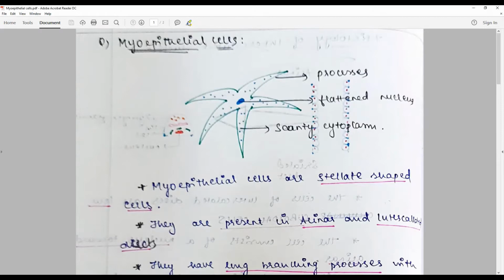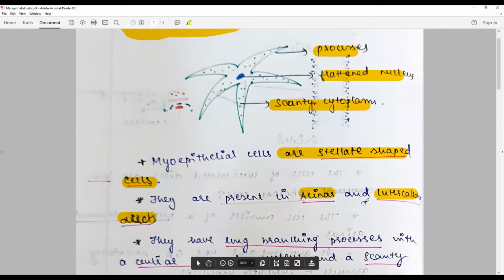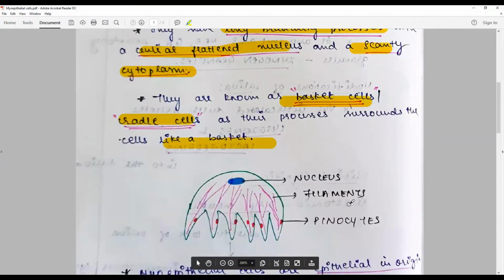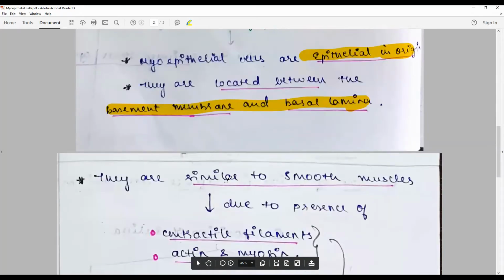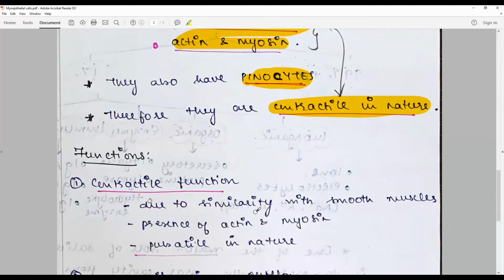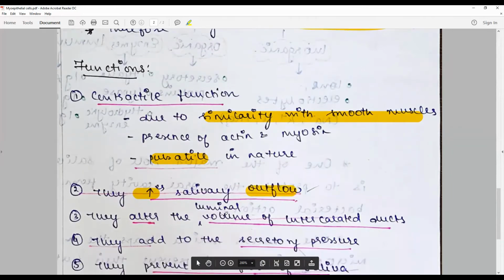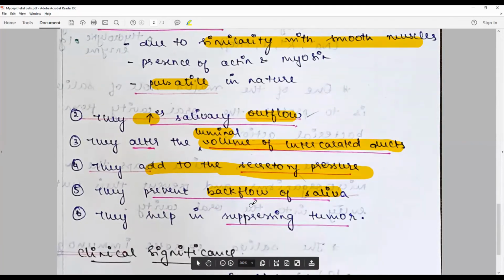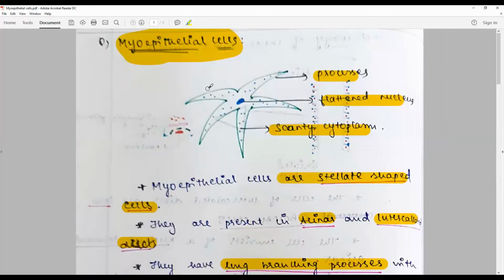How to answer best for the question on myoepithelial cells?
This answer could be best written with this key points: Introduction - what are myoepithelial cells? - shape - light and electron microscopic appearance - functions of myoepithelial cells – diagram - clinical considerations